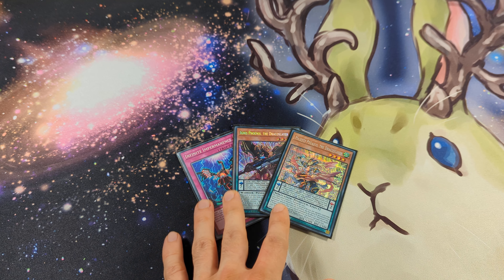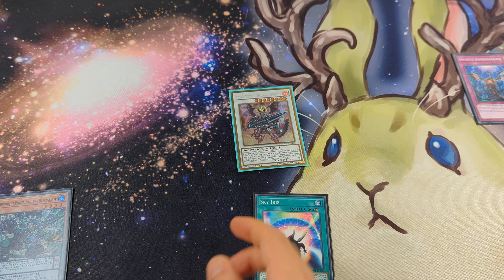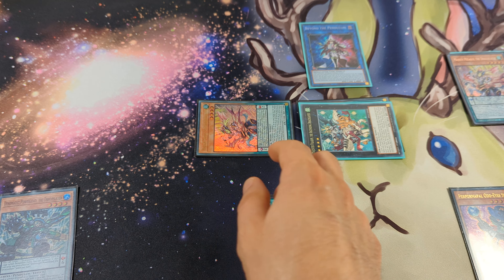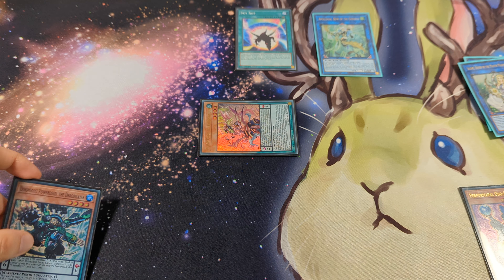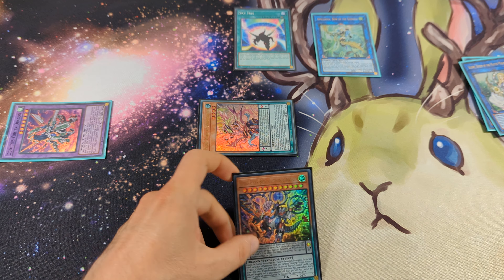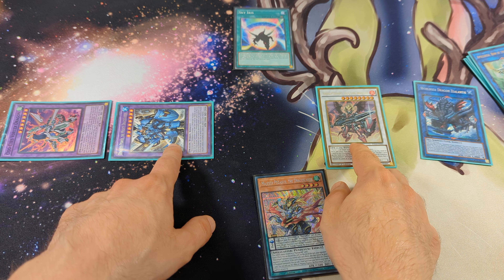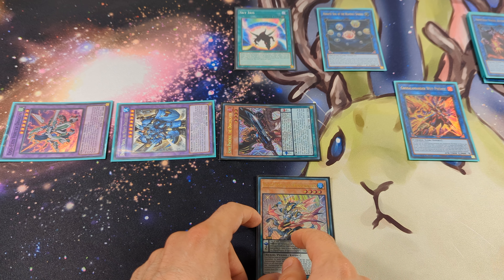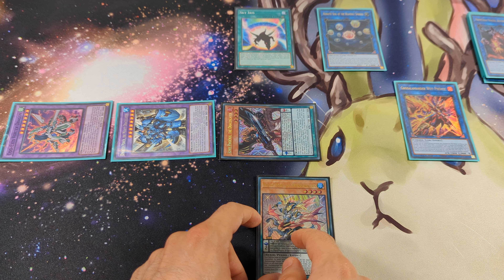Dracoslayer Combo Tutorial June 2024 TCG Yugioh